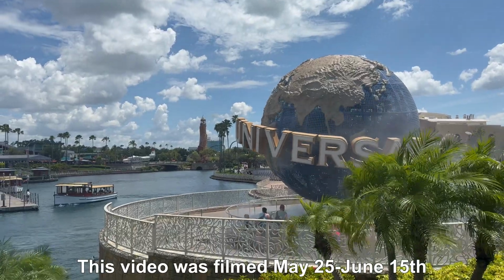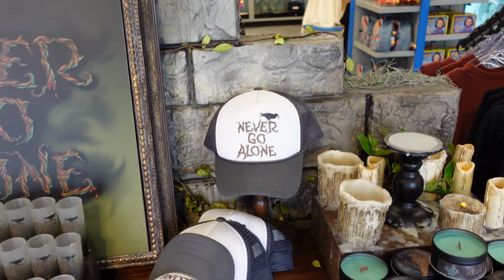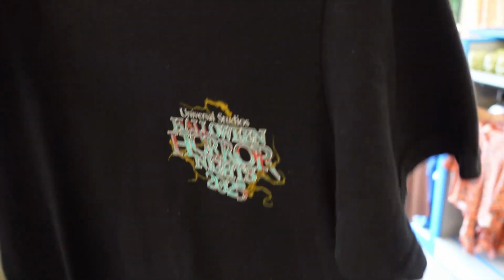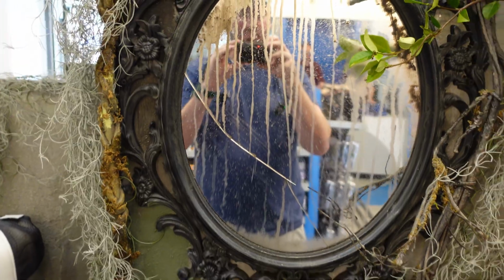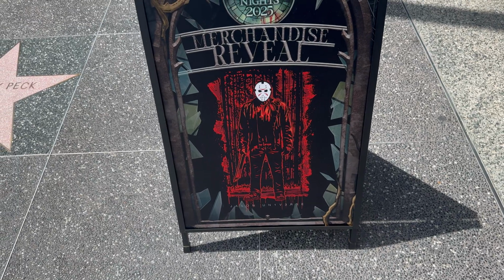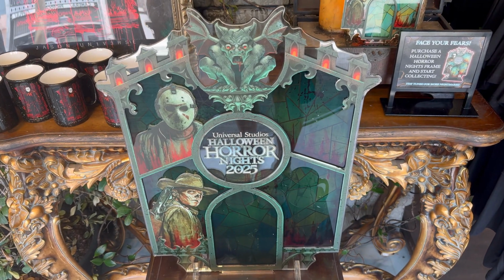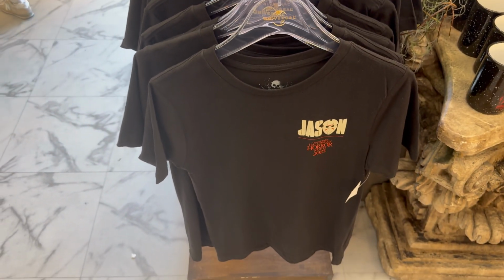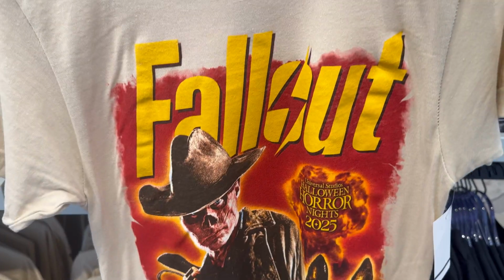Halloween Horror Nights Merch is BACK! Universal Orlando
Only two more months until opening night for Halloween Horror Nights 2025! Merchandise can already be seen at the park. There have been three IP announcements for the event. We've since gotten five original houses announced for this year. Halloween Horror Nights in Orlando usually has 10 houses and roughly eight have already been announced. Five Nights at Freddy's has been announced to be at the park, but it is unknown in what capacity.
The most recent IP announcement has been Jason Universe. The merch for this house already looks fantastic. The other big IP you can find merchandise for is Fallout. This house will be based on the TV show. Both of these houses, I'm sure, will be fantastic.